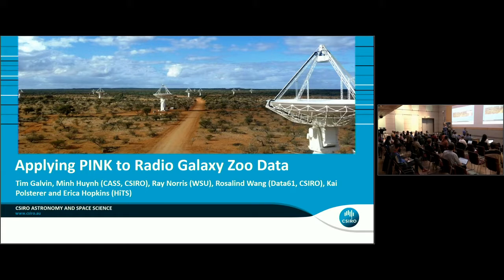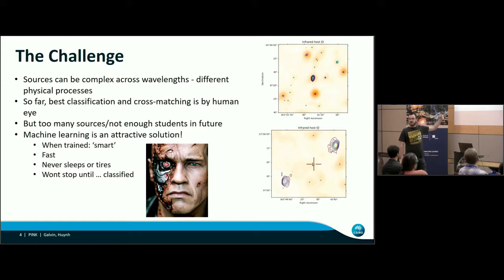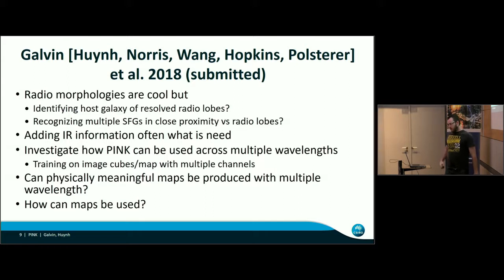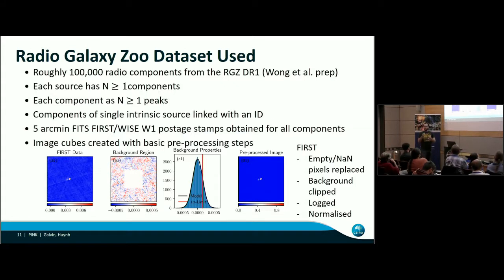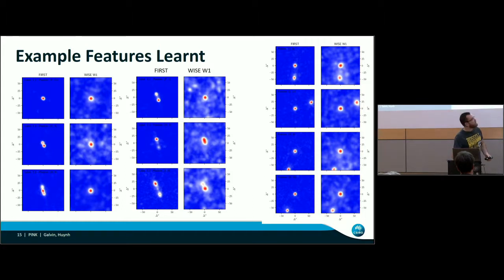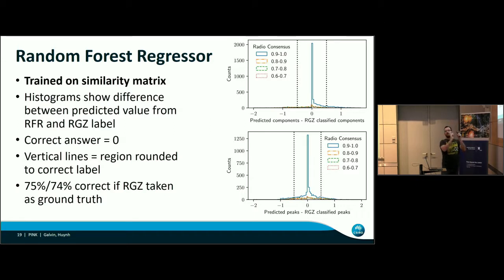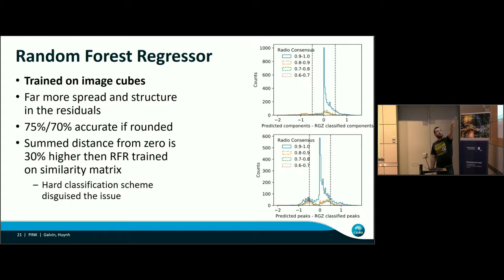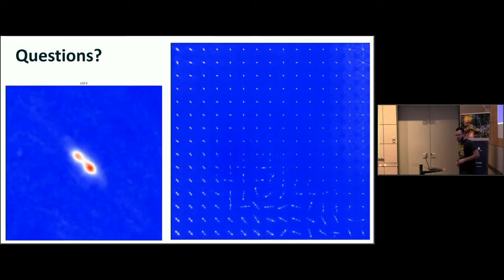Tim Galvin @ Astroinformatics 2018 in Heidelberg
Tim Galvin talks about "Applying PINK to Radio Galaxy Zoo Data" at the Astroinformatics 2018 in Heidelberg.

Abstract of the talk:
With the advent of large scale surveys the manual analysis and classification of individual radio source morphologies is rendered impossible as existing approaches do not scale. The analysis of complex morphological features in the spatial domain is a particularly important task. Here we discuss the challenges of transferring crowdsourced labels and introduce a proper transfer mechanism via modified random forest regression. By using parallelized rotation and flipping invariant Kohonen-maps, the images of radio galaxies are first projected down to a two-dimensional embedding in an unsupervised way. This embedding can be seen as a discretised space of shapes with the coordinates reflecting morphological features as expressed by the automatically derived prototypes. In the second step, images are compared with those prototypes to create a heat-map, which is the morphological fingerprint of each object and the basis for transferring the user generated labels. We also question the currently used discrete classification schema and introduce a continuous scale that better reflects the uncertainty in transition between two classes, caused by sensitivity and resolution limits.

The international Astroinformatics 2018 conference took place in the Studio Villa Bosch, Heidelberg, from September 3–7, 2018. Scientists from all over the world met to exchange views on the newest and most successful methods of machine learning in an effort to advance the exploration of the Universe. The conference was organized by HITS researchers Dr. Kai Polsterer, Antonio D’Isanto, Erica Hopkins, and Dr. Nikos Gianniotis (all from the Astroinformatics group at HITS – Heidelberg Institute for Theoretical Studies) in cooperation with Prof. Joachim Wambsganss (Heidelberg University) and Dr. Coryn Bailer-Jones (Max Planck Institute for Astronomy).

The Astroinformatics – which is devoted to the scientific exploitation of the fast-growing volumes of data in astronomy – is one of the most important events in this field. At the conference, scientists discussed topics including novel database systems, visualization and augmented reality, artificial intelligence, and the reproducibility of research results. The conference is hosted at a different location all around the world once every year. In 2018, it took place in Germany for the first time.